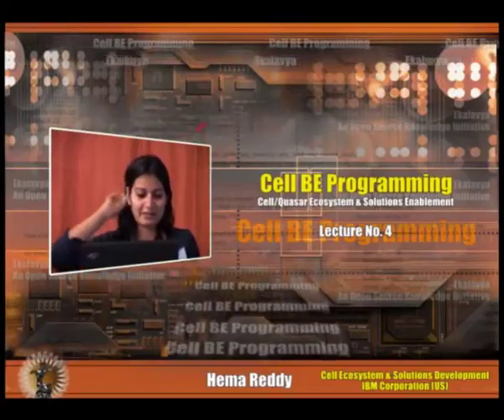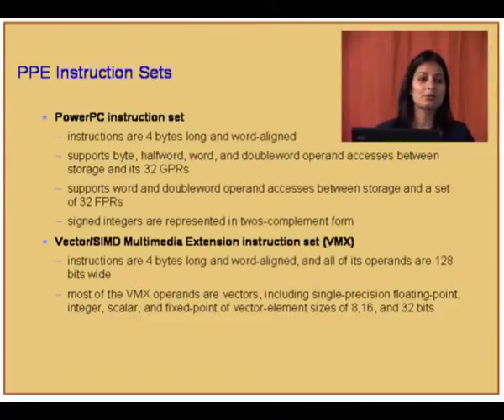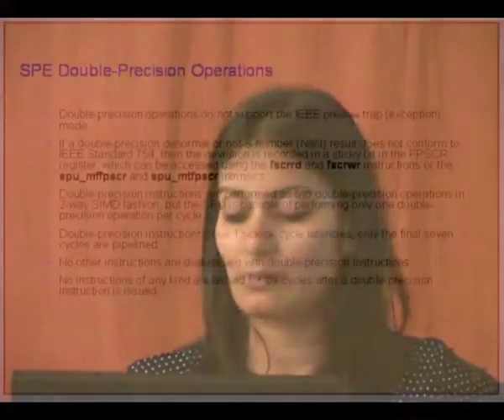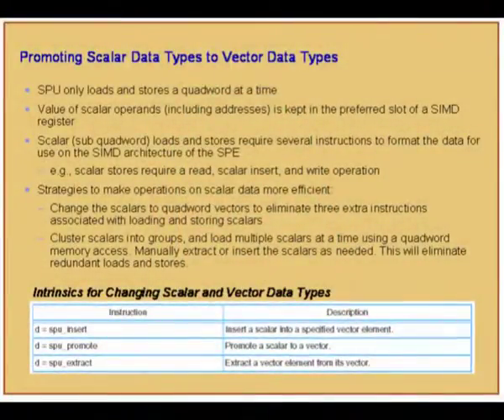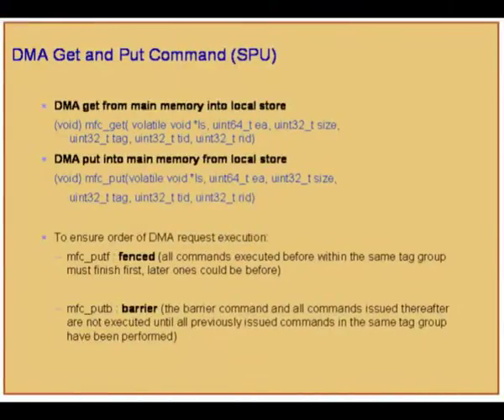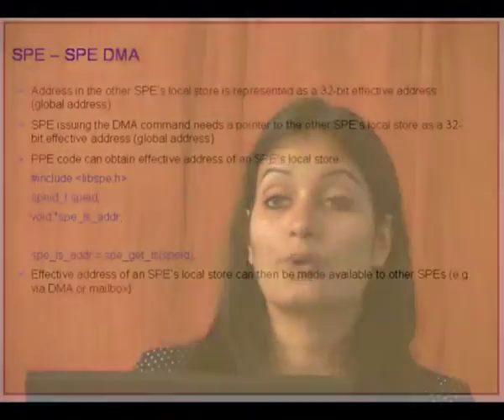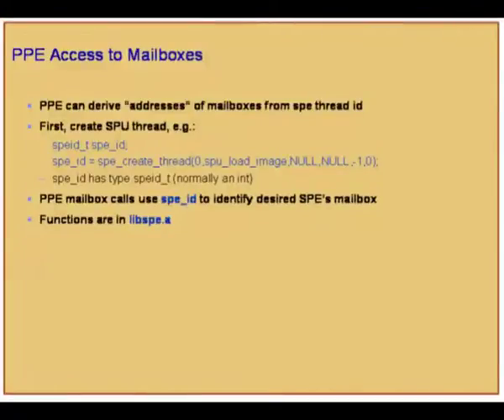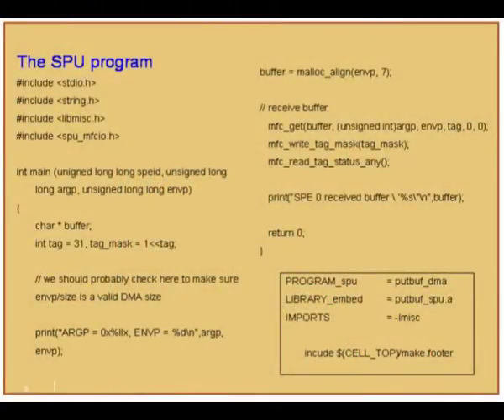Cell BE L4